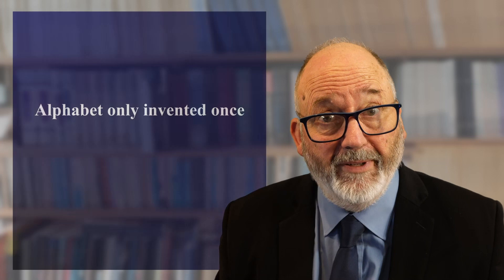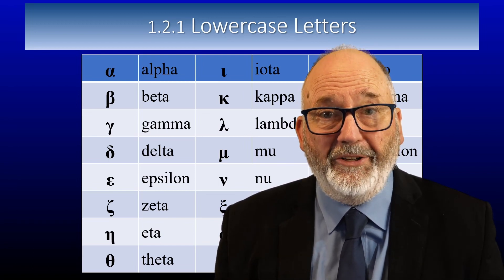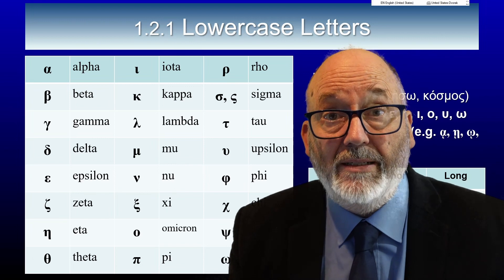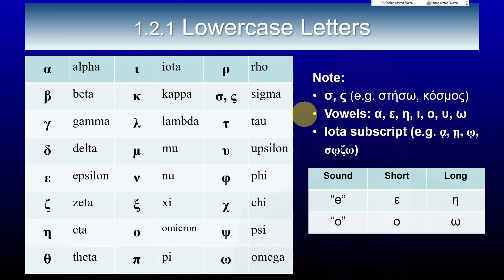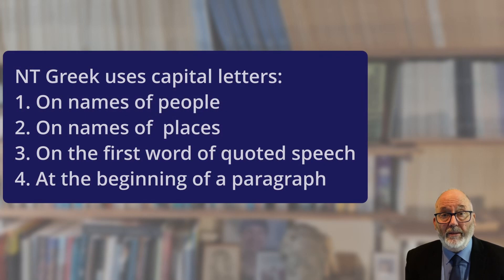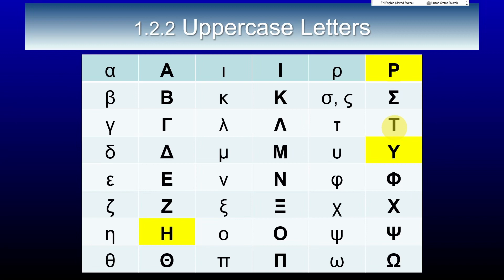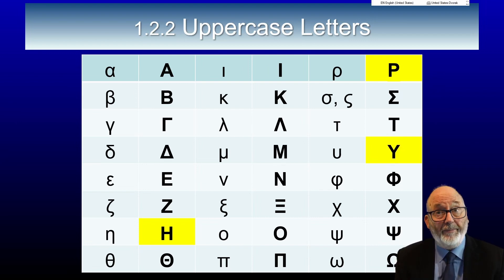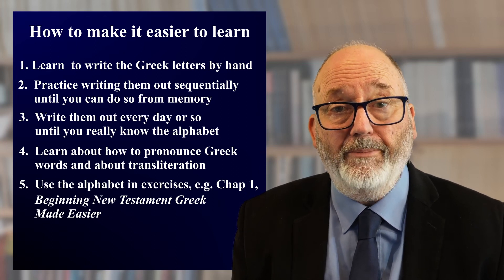01 2 The Greek alphabet and how to make it easier to learn Ver2 2024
In this video you will be introduced to the Greek alphabet and be provided with some suggestions on how to make it easier to learn.  Final sigma, vowels and iota subscripts will also be met.
This video is part of a series of four videos by Rob McIver on the Greek Alphabet:
01 1 Why study New Testament Greek? – and how to make it easier to study
01 2 The Greek alphabet – and how to make it easier to learn
01 3 How to write the Greek alphabet by hand
01 4 How to pronounce NT Greek words and how to transliterate

The four videos follow Chapter 1 of the book by Robert K. McIver, Beginning New Testament Greek Made Easier.  Make sure you find the latest edition, which is the 8th edition, currently available in paperback and as a Kindle eBook (search 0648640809 for paperback or B0CRBZ22M5 for eBook on amazon.com, amazon.com.au, etc.).

Contents
0:00 Introduction
0:59 Lower case letters
2:27 Final Sigma
2:54 Vowels
3:45 Iota Subscript
4:13 Upper case letters
6:29 How to make alphabet easier to learn

Rob (Professor Robert K. McIver if we are being formal) has been teaching NT Greek to on-campus students at Avondale University, NSW, Australia, since 1989, and also to distance students since 2001.  In addition to his articles that have appeared in academic journals, his book publications include:
Beginning New Testament Greek Made Easier, eighth ed.  Martinsville, NSW: Barnard Publishing, 2024.
Intermediate New Testament Greek Made Easier, second edition.  Martinsville, NSW: Barnard Publishing, 2022 (3rd edition will appear in mid 2024).
Verbatim and Gist Parallels Between the Gospels: Coded Greek Synopsis and Selected Statistics. 2nd edition. Cooranbong, NSW: Avondale Academic Press, 2019.
Memory, Jesus and the Synoptic Gospels.  Atlanta, GA: Society of Biblical Literature, 2011; Leiden: Brill, 2012.
Mainstream or Marginal?: The Matthean Community in Early Christianity. Friedensauer Schriftenreihe A12.  Frankfurt am Main: Lang, 2012.
1 and 2 Peter. Nampa, ID: Pacific Press, 2016.
Tithing Practices Among Seventh-day Adventists: A Study of Tithe Demographics and Motives in Australia, Brazil, England, Kenya and the United States. Cooranbong, NSW; Silver Spring MD: Avondale Academic Press/General Conference Office of Archives, Statistics and Research, 2016.
Beyond the Da Vinci Code.  Nampa, ID: Pacific Press, 2006.
Ezekiel: Through Crises to Glory.  Boise, ID: Pacific Press, 1997.